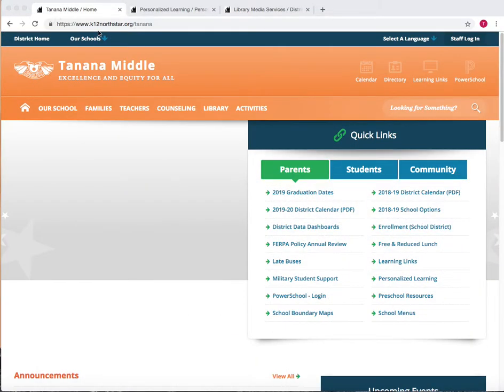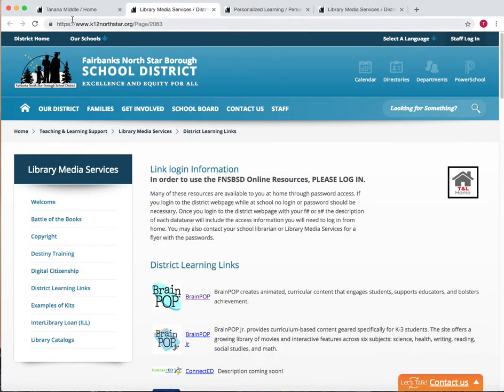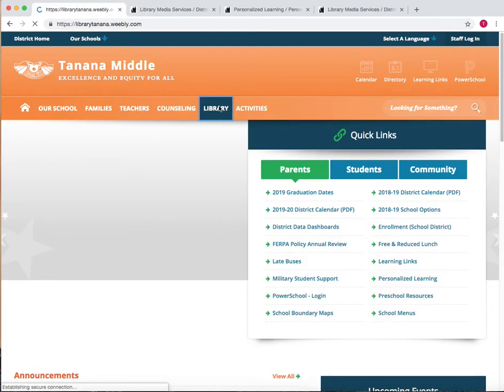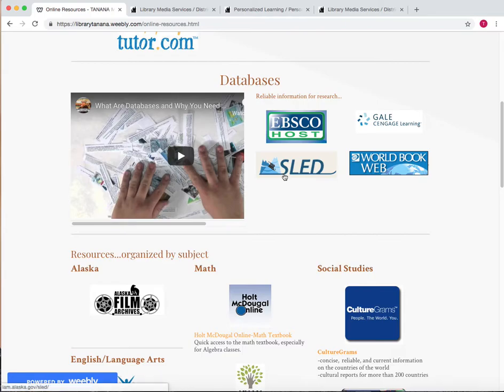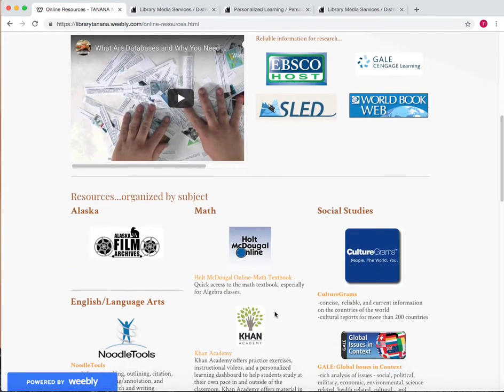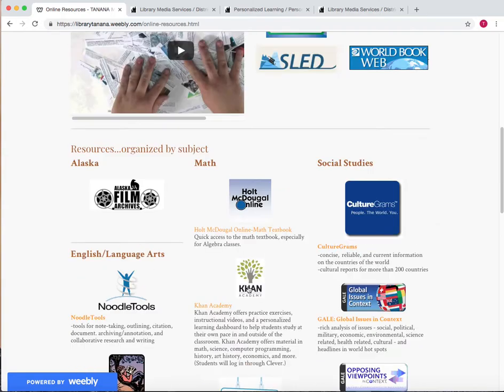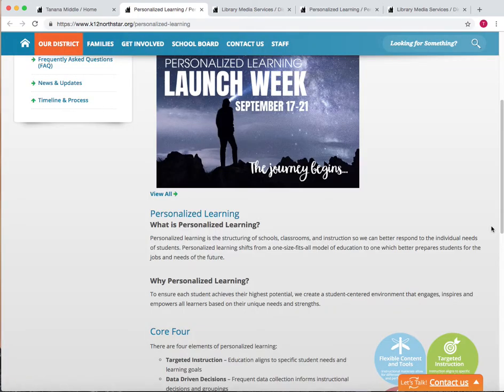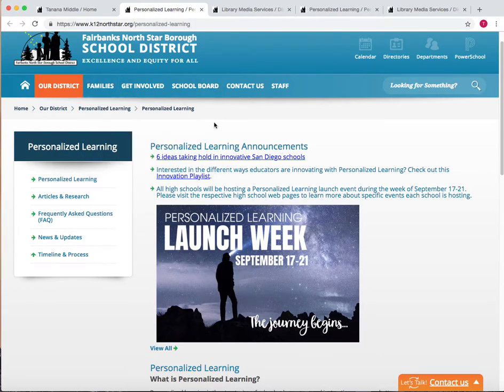How to find links to useful Learning Tools available for FNSBSD students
This tutorial will go over how to find useful learning links to outside applications that are available for Fairbanks North Star Borough School District students to use.  It starts at the Tanana Web page but the quick links applies across schools in the district.  Usually each school also has an individualized library page with resources available.